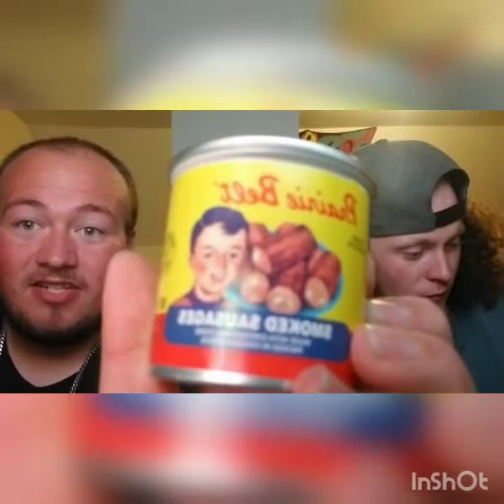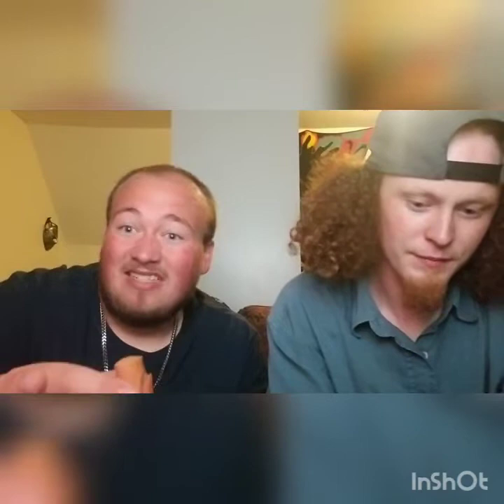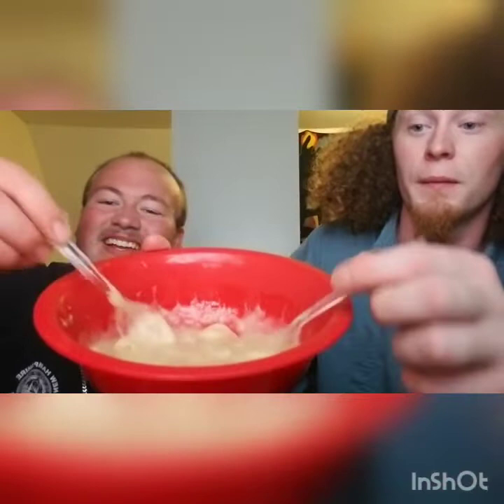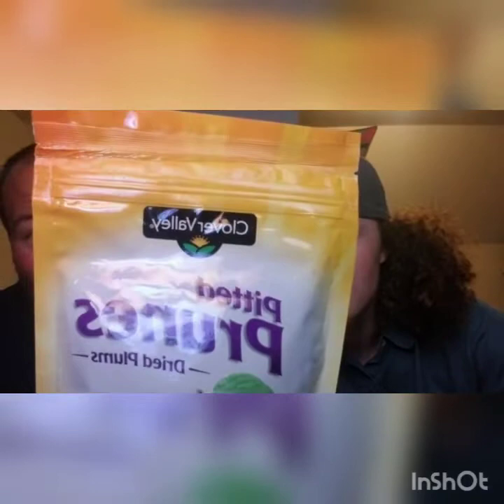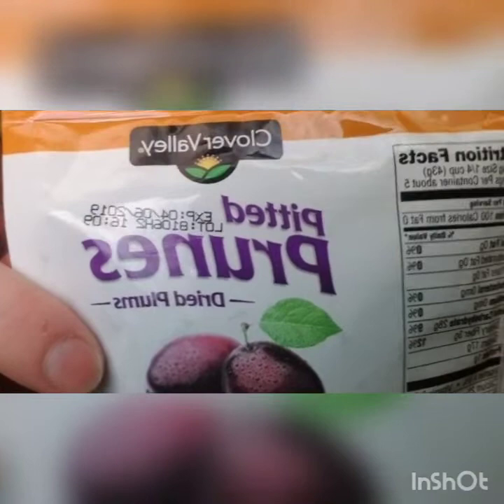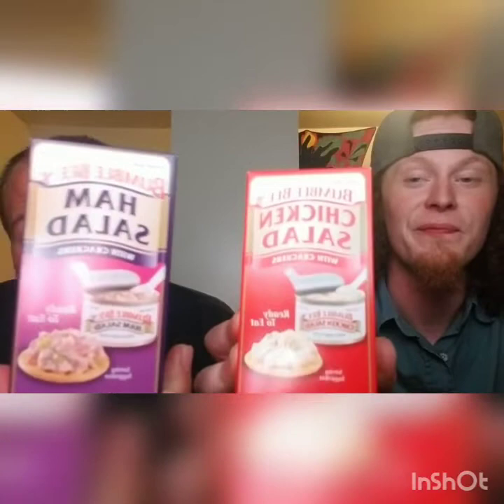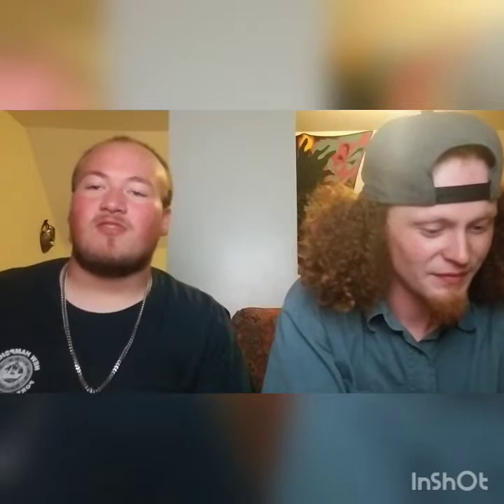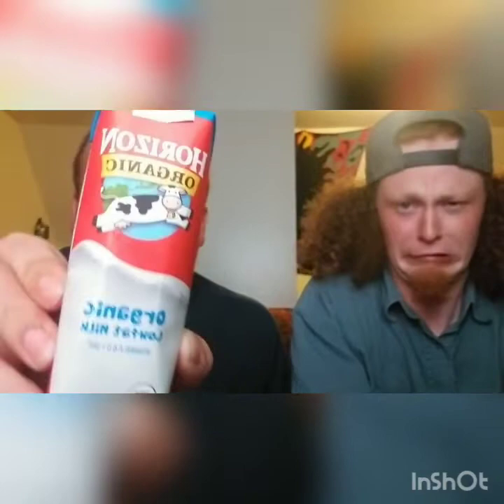Dollar general food challenge